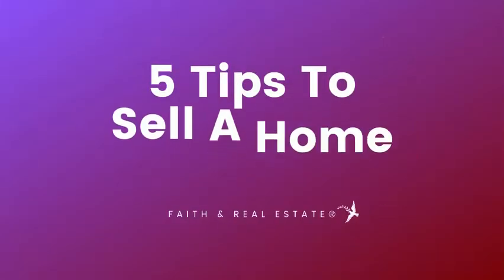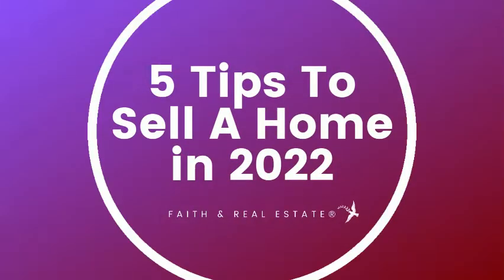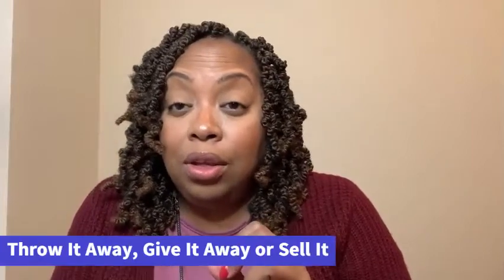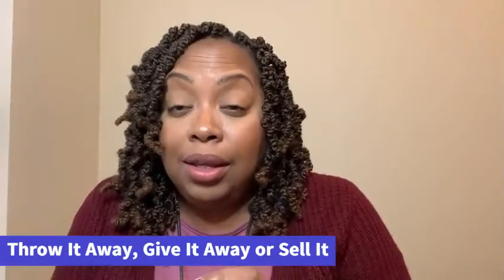Are You Thinking of Selling Your Home? | Here Are 5 GREAT TIPS TO SELL A HOME IN 2022 | GA Realtor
5 Tips To Sell A Home.   Are Thinking of Selling?  Nervous?  Anxious ?

Need a Probate or Estate Planning Attorney?

Inquiries/Questions??